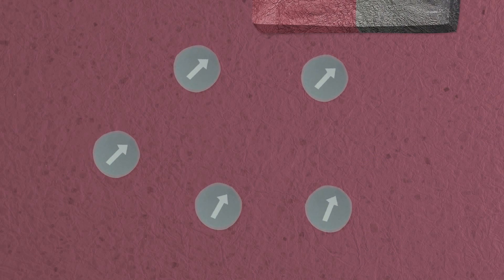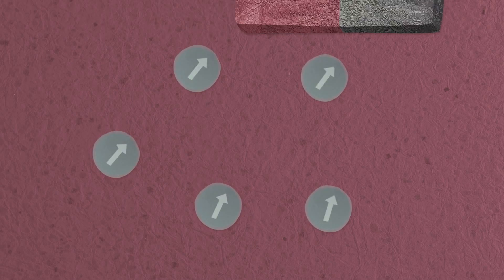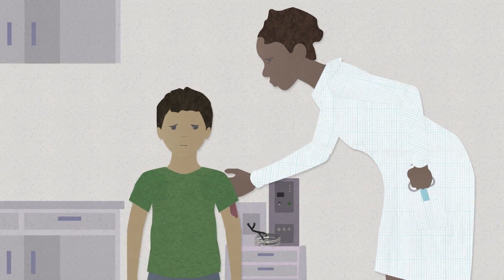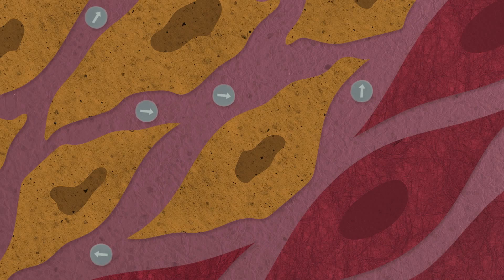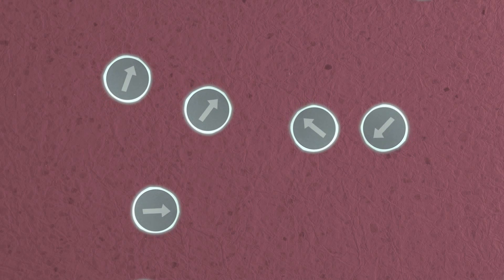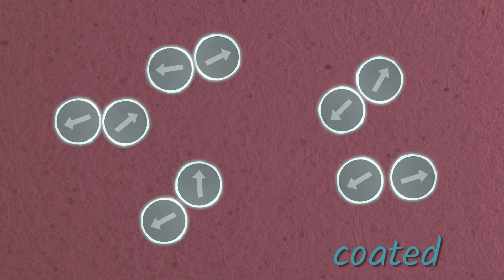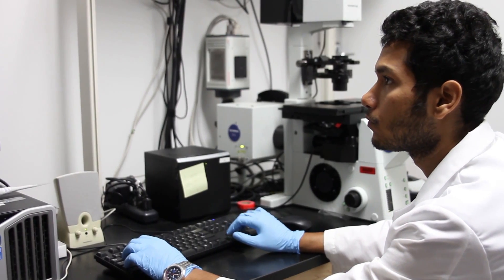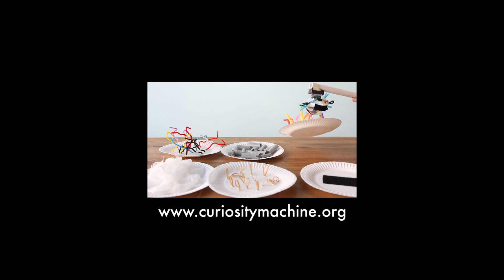What are Magnetic Nanoparticles? | Nanoscience featuring Diana Borca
Diana Borca is a professor at Rensselaer Polytechnic Institute who uses magnetic nanoparticles to treat cancer. Because magnetic nanoparticles are so small, they are able to enter the body and go into cells. Once they are inside cells an alternating magnetic field is applied and they start heating up as they align with the magnetic field. The heating can help by hurting bad cells or making them easier to treat with medicines. In order to get the magnetic nanoparticles into the right places, scientists like Diana have to figure out what kind of coating the nanoparticles need. Coatings help the nanoparticles get to the cells they want to treat without hurting the healthy cells.

In this design challenge, you will create a magnetic nanoparticle that can interact with a lot of different coatings, very similar to how magnetic nanoparticles can interact with different types of cells. Explore these concepts and more by completing the design challenges